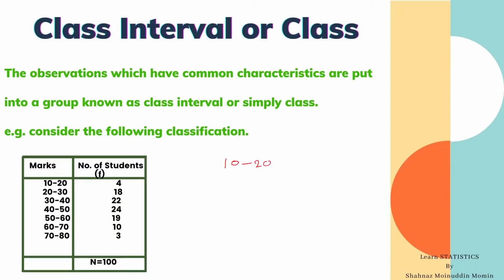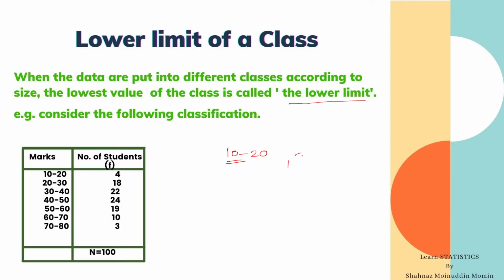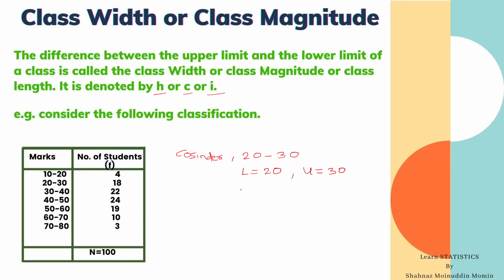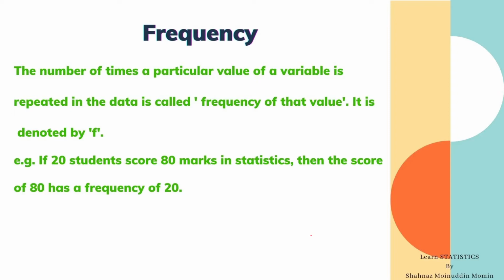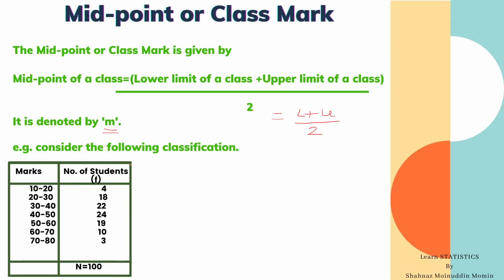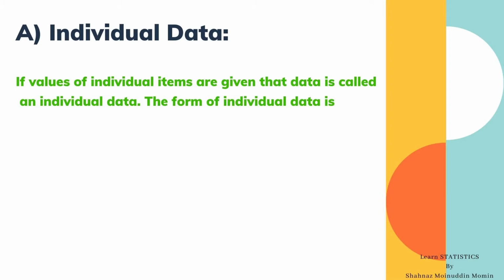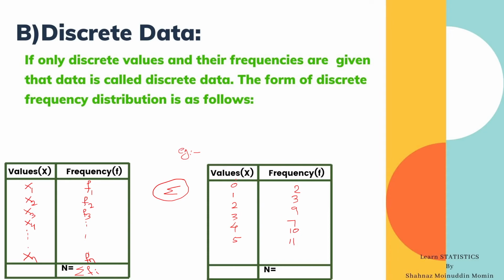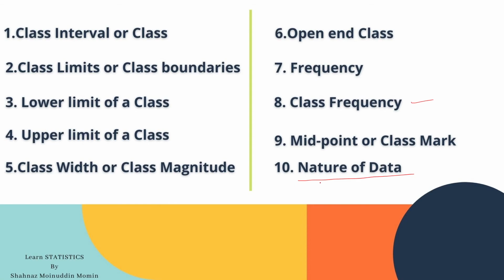Class Interval/class/Class Limits / lass boundaries/Lower and upper limit/Class Width/Open end Class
Hi
    In this video we learn the Basic terms of Statistics:
1.Class Interval or Class ,
2.Class Limits or Class boundaries,
3. Lower limit of a Class
4. Upper limit of a Class
5.Class Width or Class Magnitude
6.Open end Class
7. Frequency
8. Class Frequency
9. Mid-point or Class Mark
10. Nature of Data